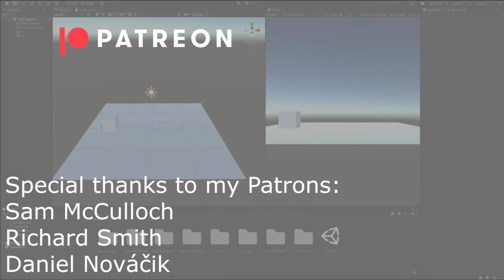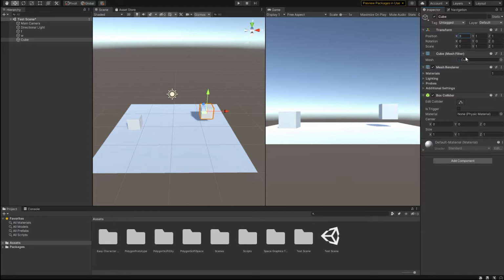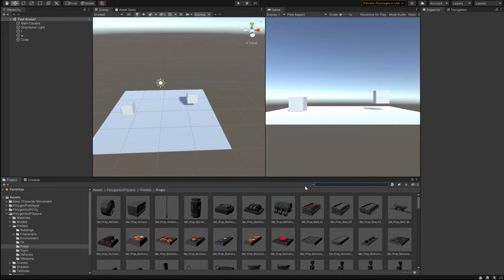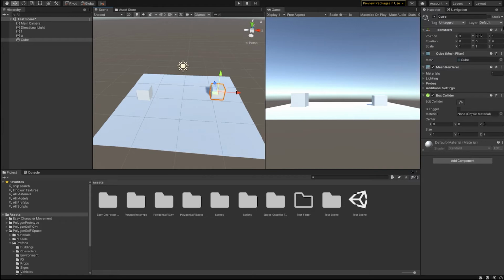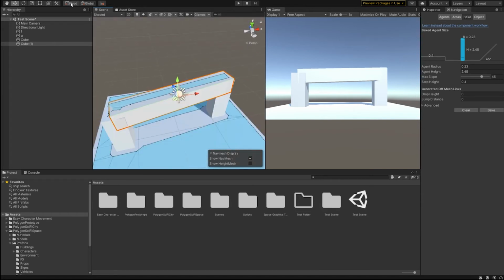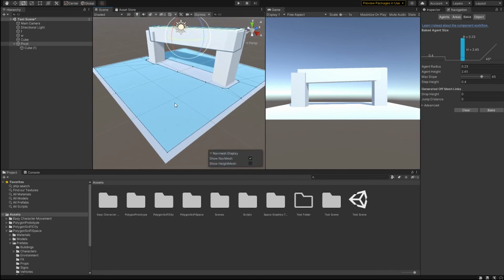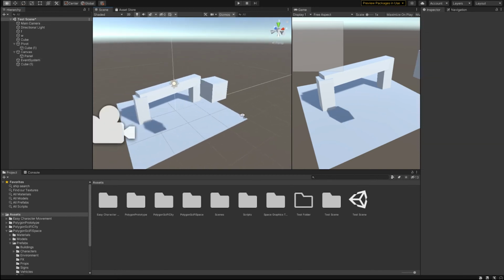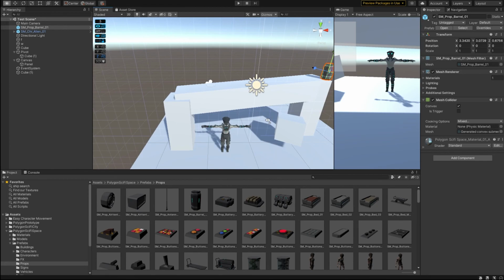Unity Basics - Navigate Like a Pro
A quick tour of the Unity window and how the basics work. Everything from navigating the hierarchy and project views, how nav meshes work and some hot keys to get you started.

And grab yourself some amazing assets from the asset store to kickstart your project